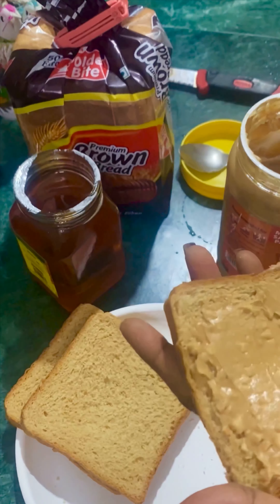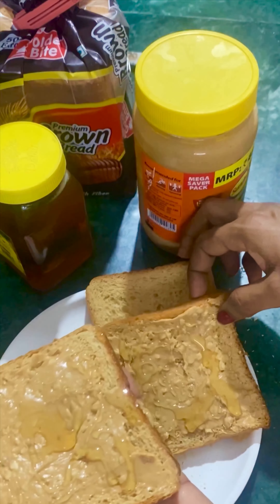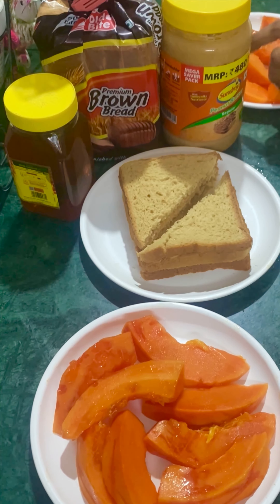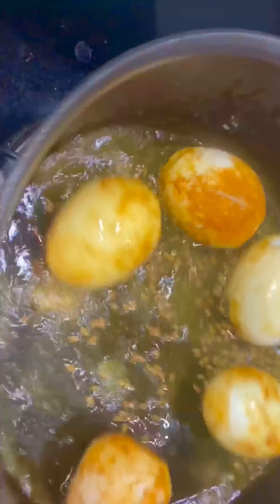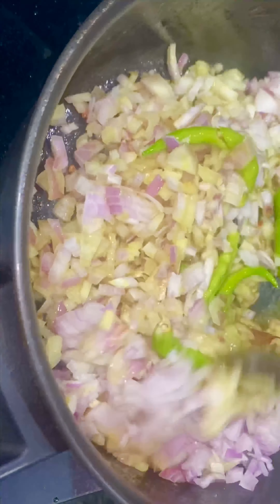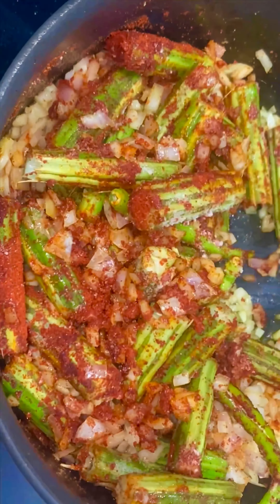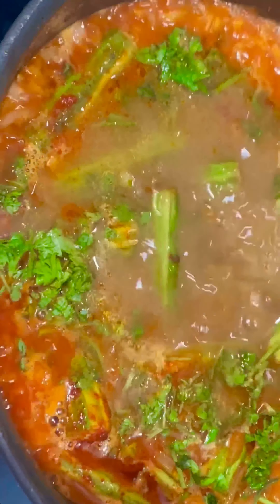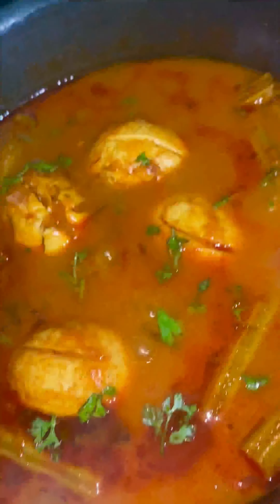Today’s vlog & recipes